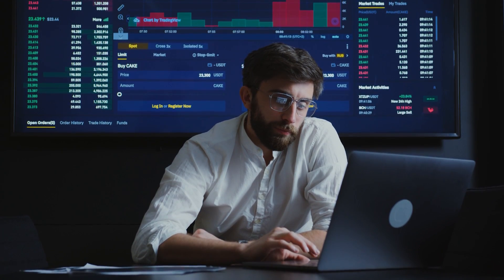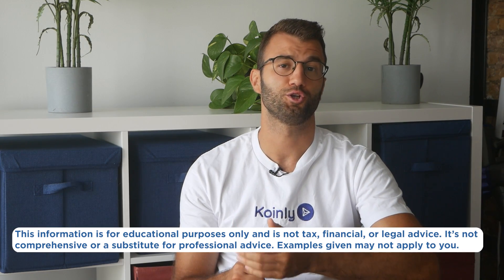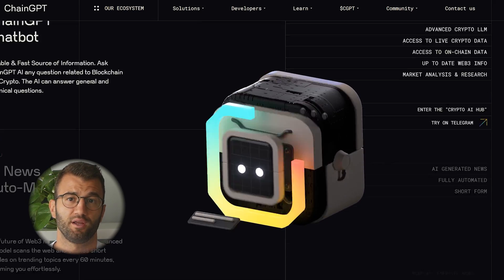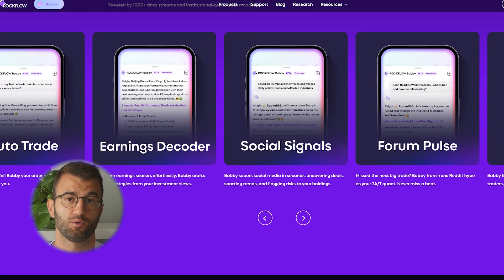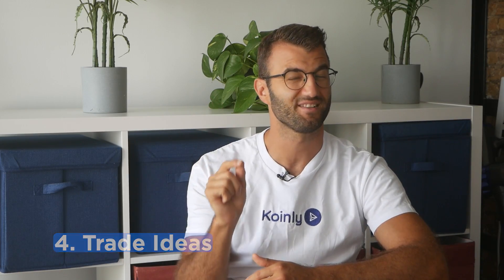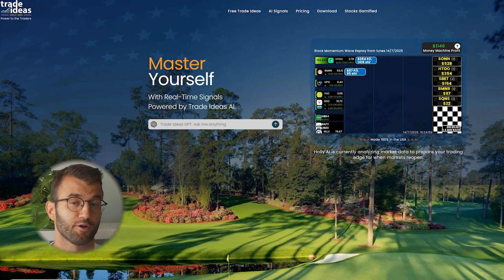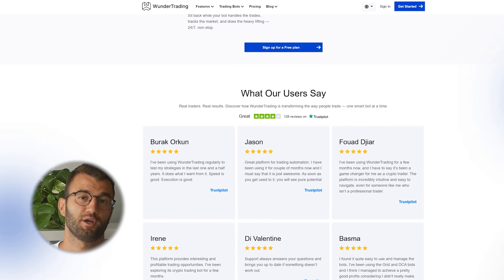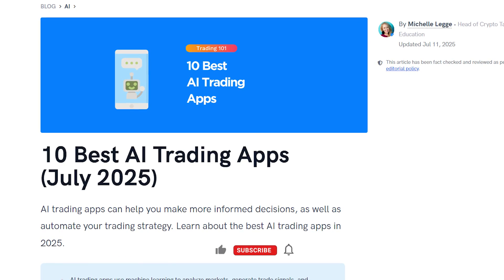Top 5 AI Trading Tools You Need in 2025!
Today we're looking at the top 5 AI trading tools on the market. Here is a full list of other great AI tools

Our tax team has done a lot of the groundwork to provide you with facts and education on crypto taxes, but neither myself nor Koinly are financial or tax advisers. It’s not comprehensive or a substitute for professional advice. Examples given may not apply to you.